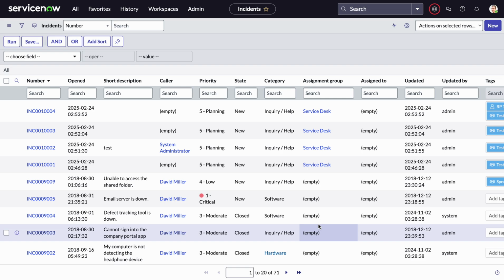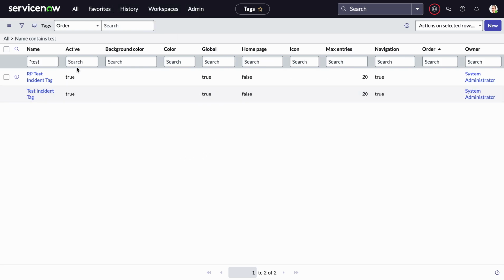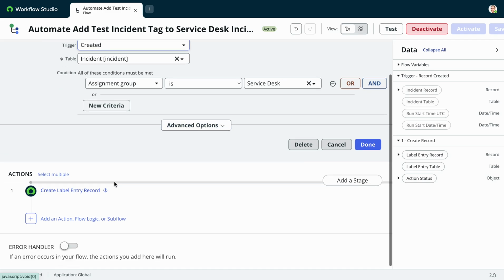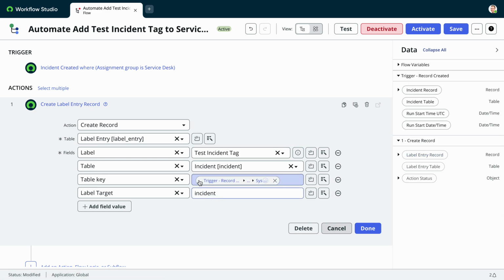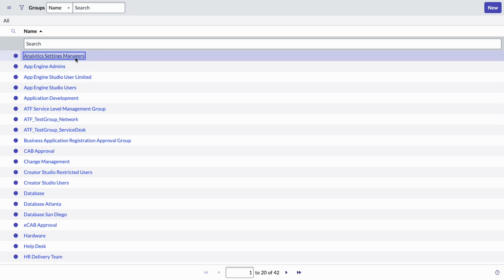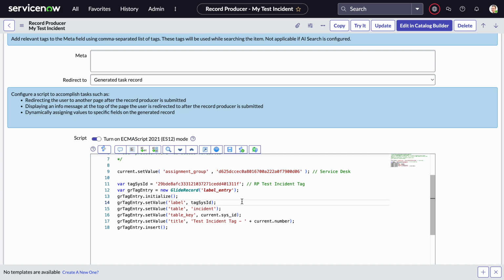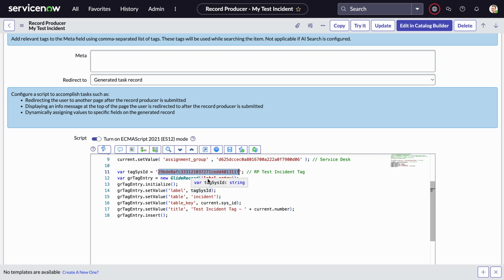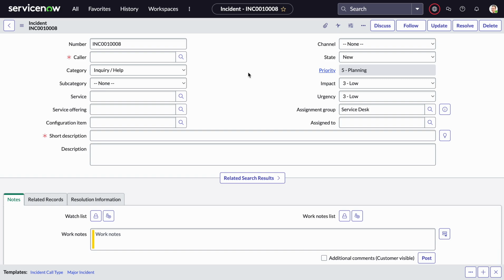How to Automate Tag Association on Records via Flow and Script in ServiceNow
Displaying how you can automate tag association via Flow or via Script on a Record Producer in ServiceNow